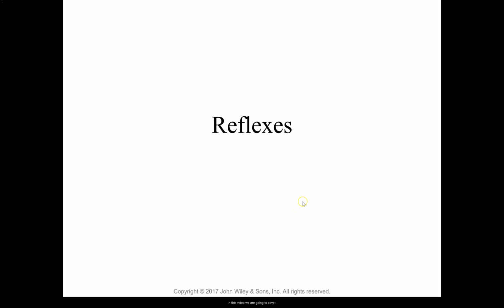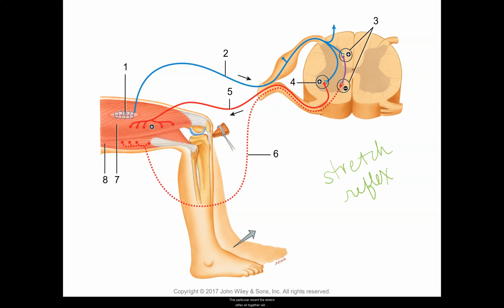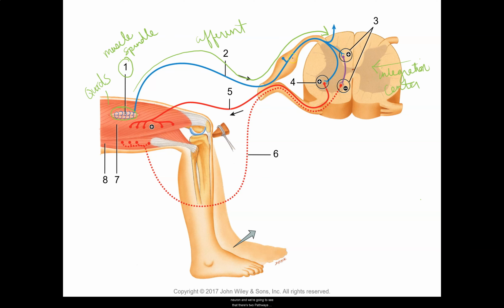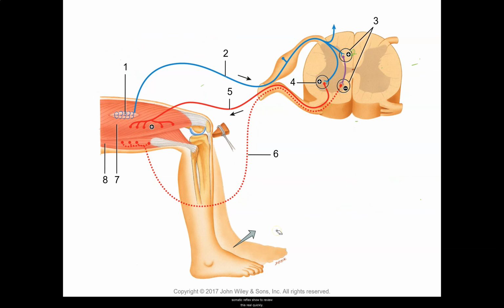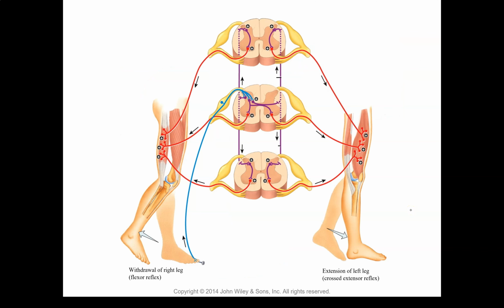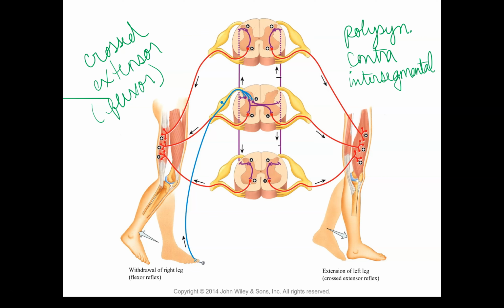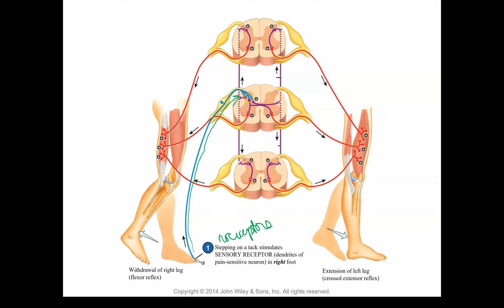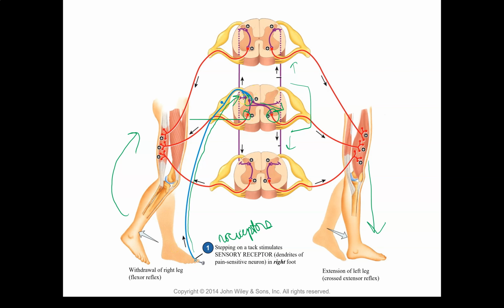reflexes part II Exercise 8